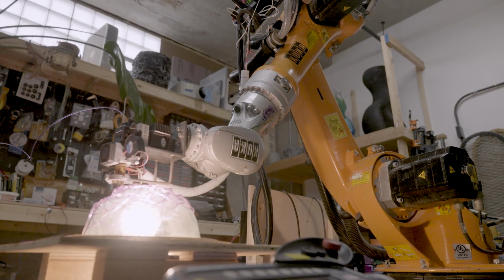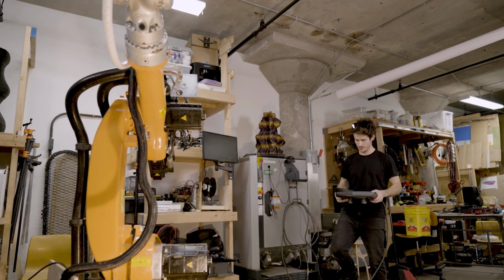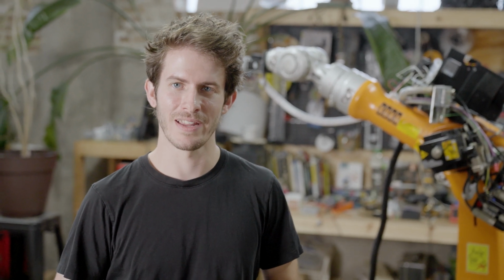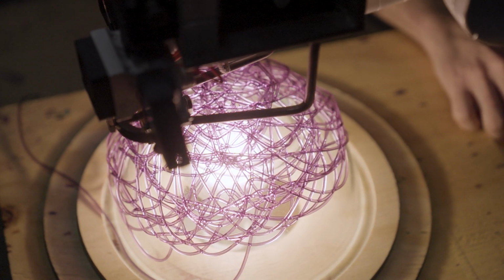Studio visit with Cody Norman | Idea House 3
Chicago-based artist and designer Cody Norman explores the possibilities of reworking robotics and how to best misuse digital fabrication to create contemporary design objects. Norman’s Routlette Baskets are made of recycled PETG plastic extruded by an industrial robot over a mold.

Idea House 3 at the Walker features a collection of contemporary design objects including handmade furniture, lighting, tableware, textiles, and more, by over 50 established and emerging designers.